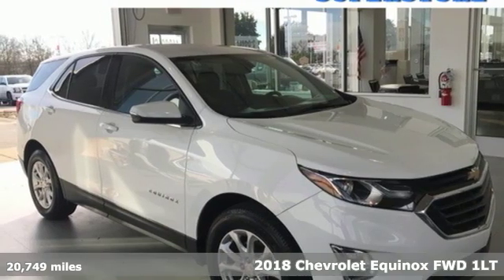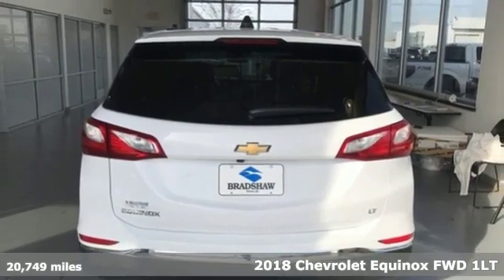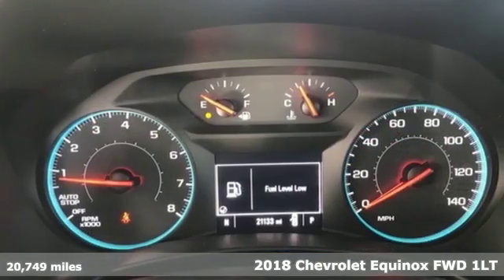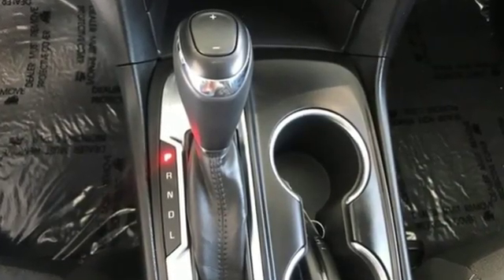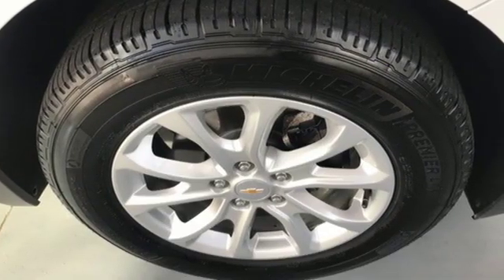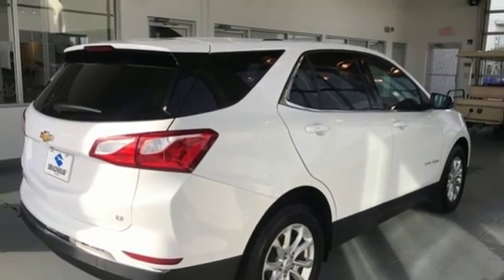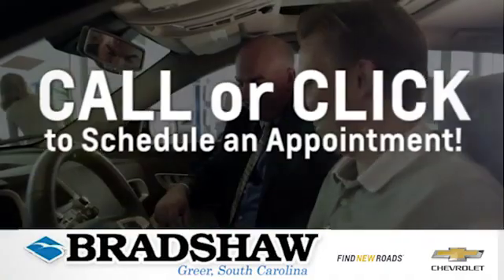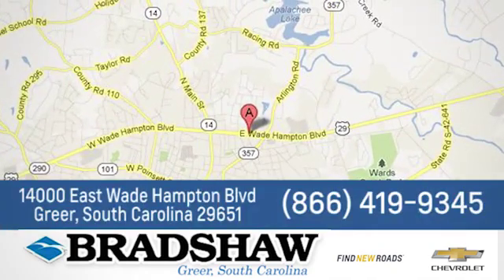Used 2018 Chevrolet Equinox Greenville SC Greer, SC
Year: 2018
Make: Chevrolet
Model: Equinox
Trim: LT
Engine: 1.5L DOHC
Transmission: 6-Speed Automatic Electronic with Overdrive
Color: White
Interior: Jet Black
Mileage: 20749
Stock #: RJ63975
VIN: 2GNAXJEV8J6186218
Recent Arrival! White 2018 Chevrolet Equinox LT CARFAX One-Owner. Clean CARFAX. KBB Fair Market Range Low: $22,226 Certified. **GREAT CONDITION**, **NO ACCIDENT HISTORY ON CARFAX**, **GREAT CARFAX SERVICE HISTORY**, **ONE-OWNER**. 26/32 City/Highway MPGbrbrbrChevrolet Certified Pre-Owned Details:brbr * 172 Point Inspectionbr * Powertrain Limited Warranty: 72 Month/100,000 Mile (whichever comes first) from original in-service datebr * Limited Warranty: 12 Month/12,000 Mile (whichever comes first) from certified purchase datebr * Roadside Assistancebr * Transferable Warrantybr * Vehicle Historybr * Warranty Deductible: $0br * 24 months/24,000 miles (whichever comes first) CPO Scheduled Maintenance Plan and 3 days/150 miles (whichever comes first) Vehicle Exchange ProgrambrbrbrServing SC, NC, GA, VA, TN, and FL since 1979. Free pickup from nearby GSP International Airport. Come find out what Value Pricing is all about! Our inventory changes daily, please call or email for up to the minute pricing and availability!

Address:
14000 East Wade Hampton Blvd